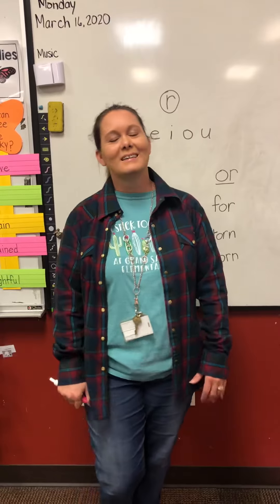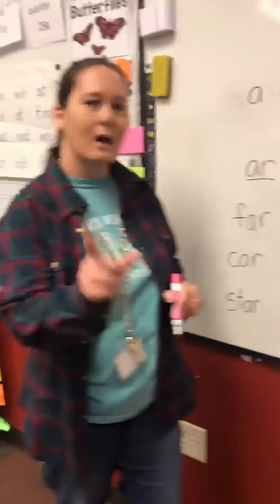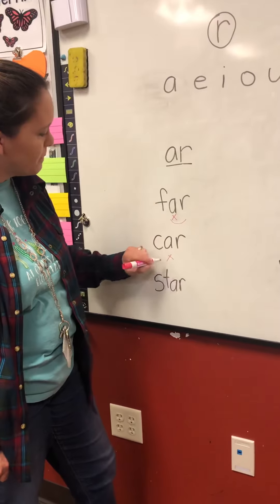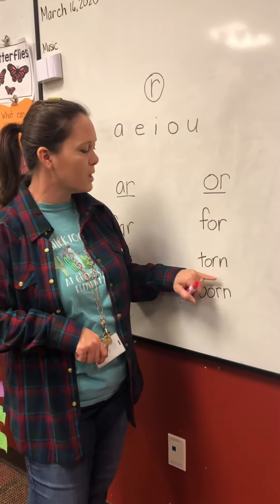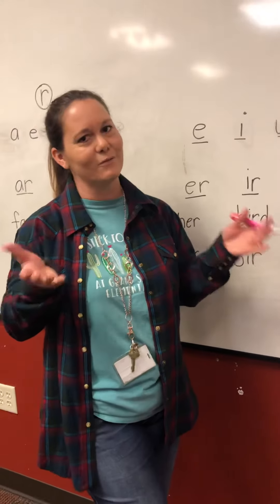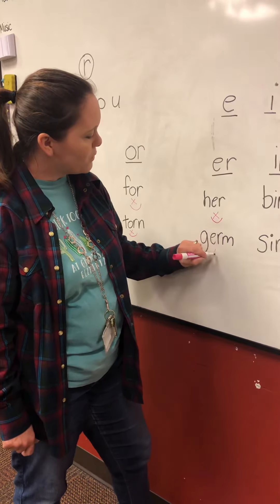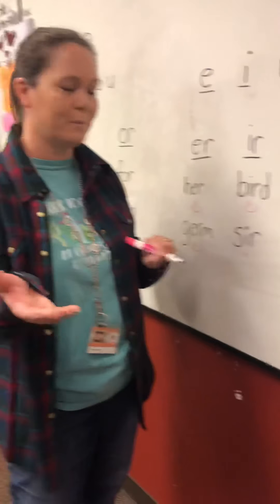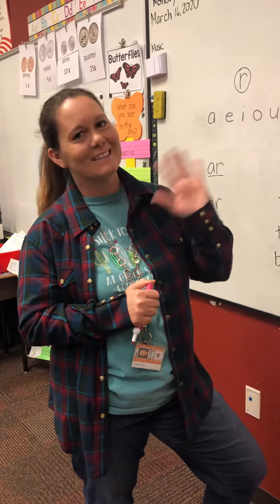The Bossy R